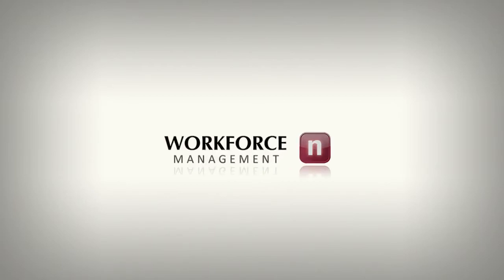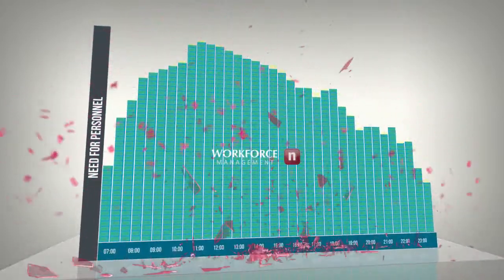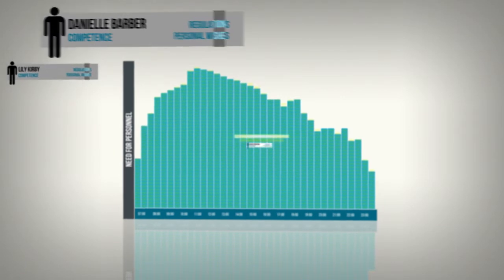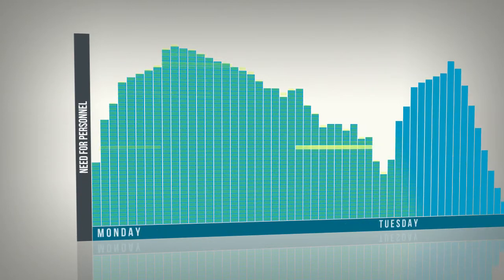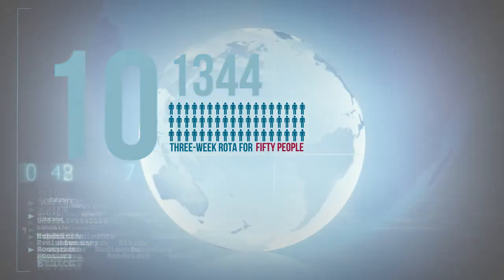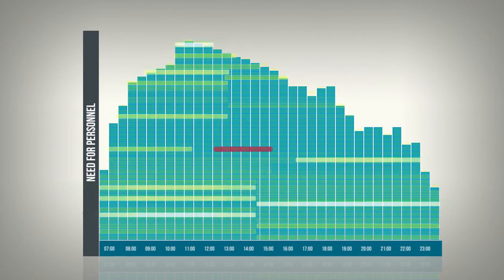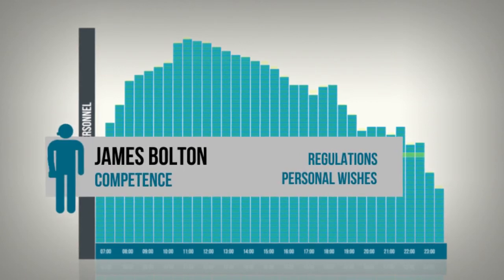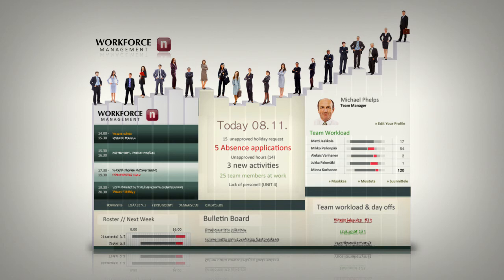Numeron Optimization // A look under the hood